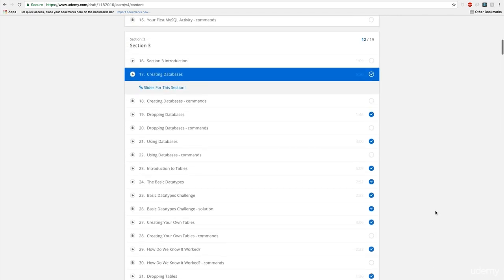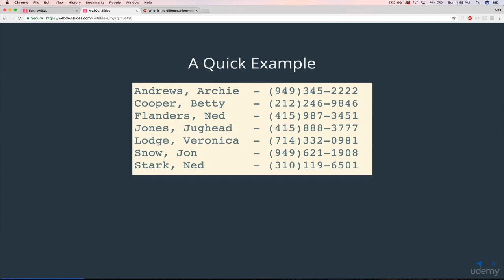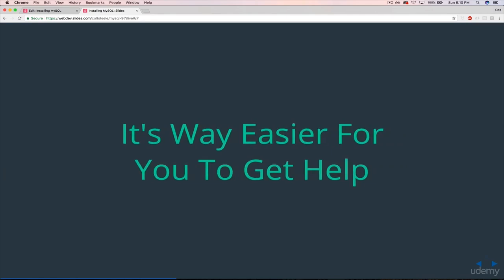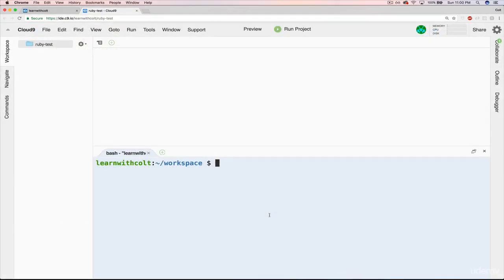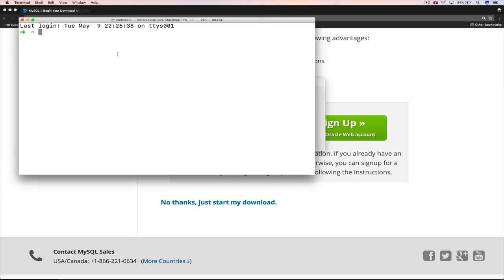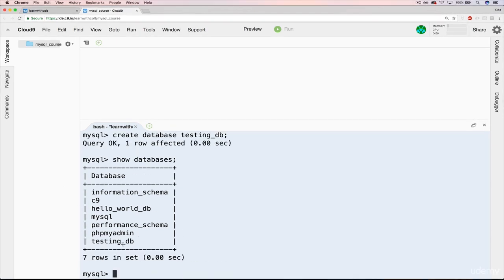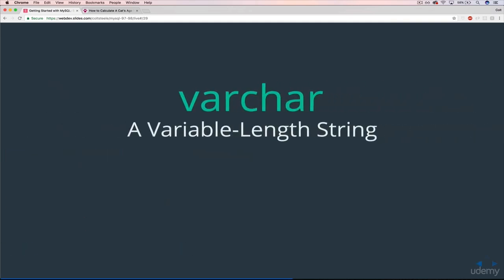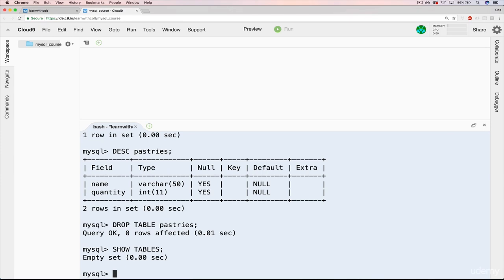DBMS PART 0